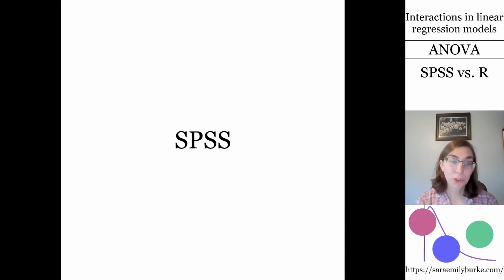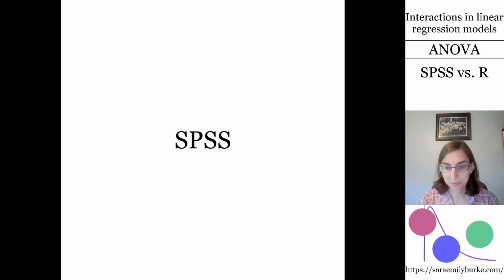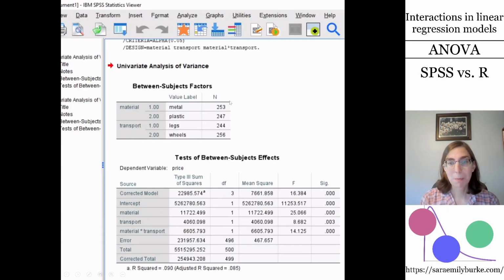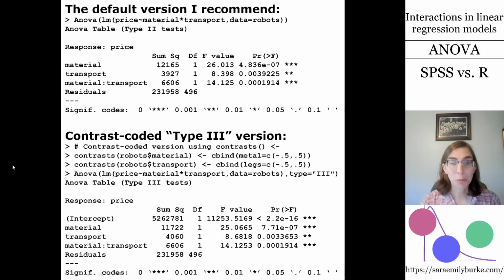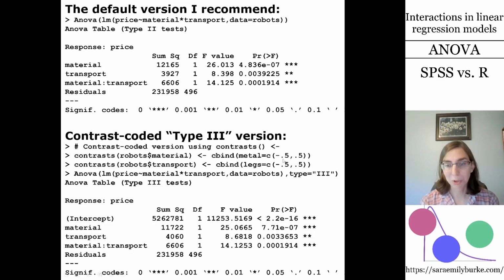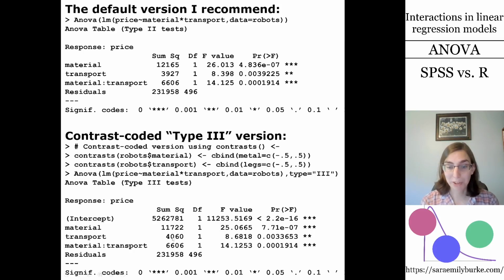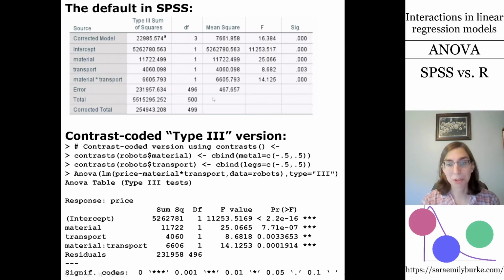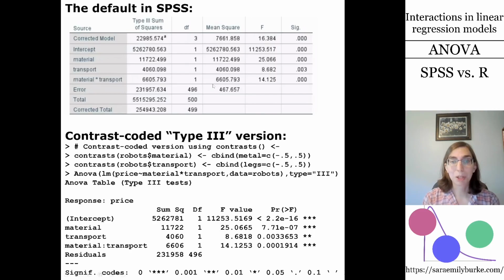Regression interactions: ANOVA -- Part 7: SPSS vs. R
This video is part of a demonstration of how to apply the "ANOVA" framing device to statistical interactions in linear regression models. It was created as part of a statistics class for first-year psychology PhD students in 2023.

R code file and example data for the current video series